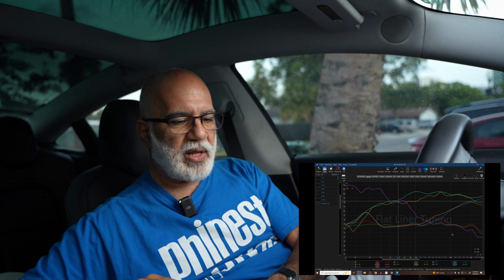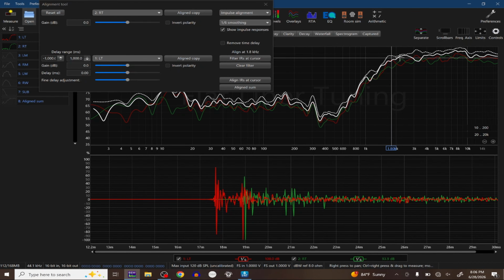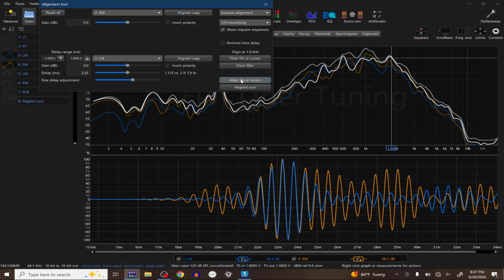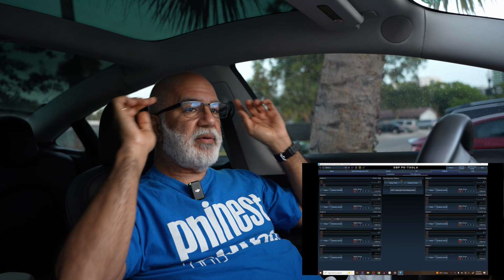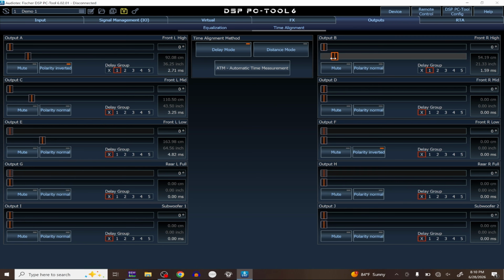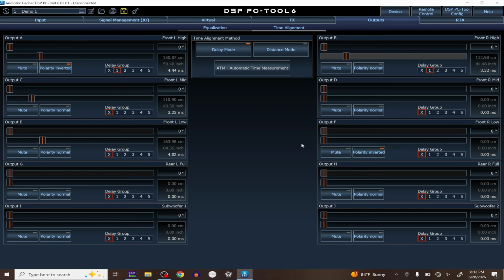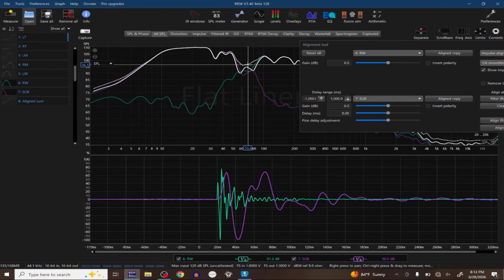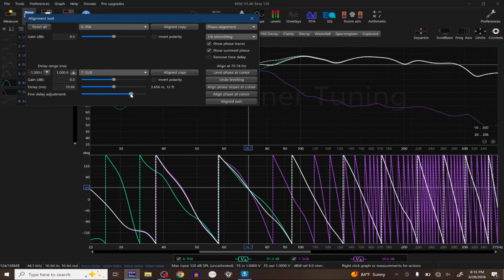Unlock Your Soundstage! Time & Phase Alignment Secrets for Car Audio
Get your soundstage dialed in! In this Flat Liner Tuning tutorial, we break down time alignment and phase alignment — two of the most critical steps in achieving perfect imaging and clarity in your car audio system.